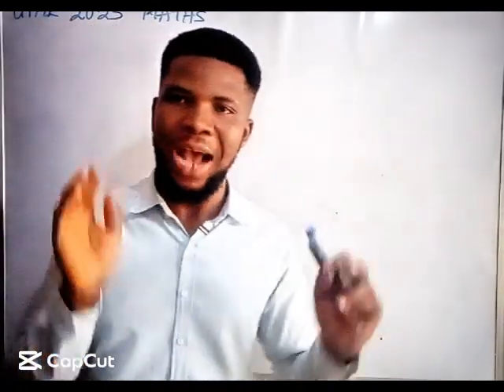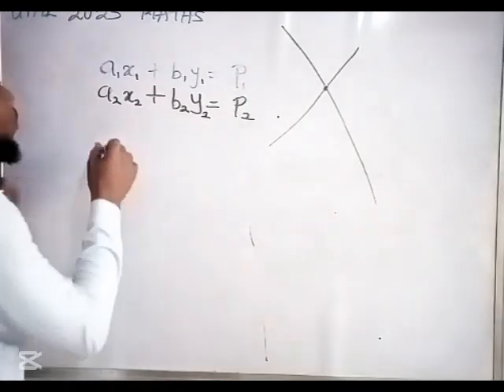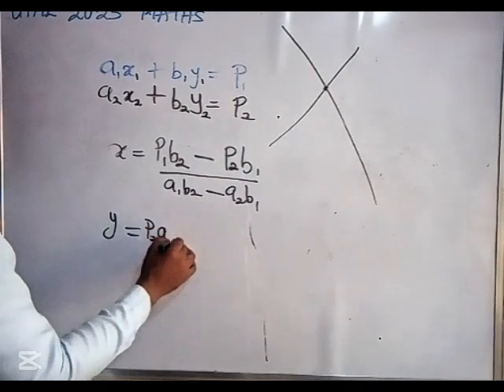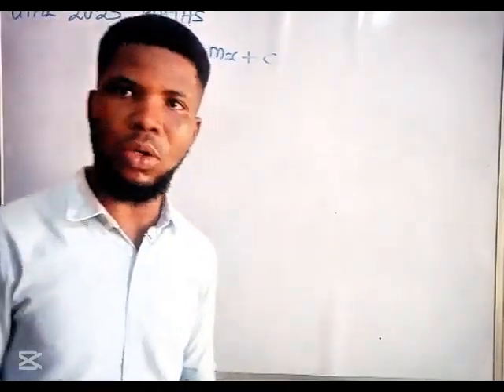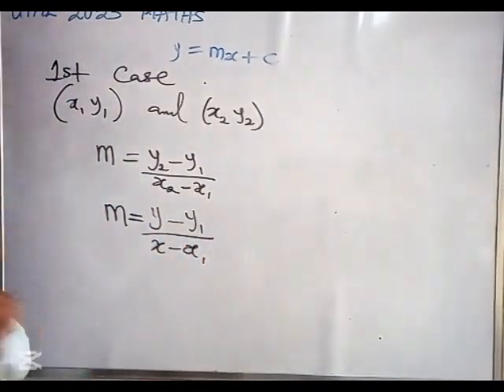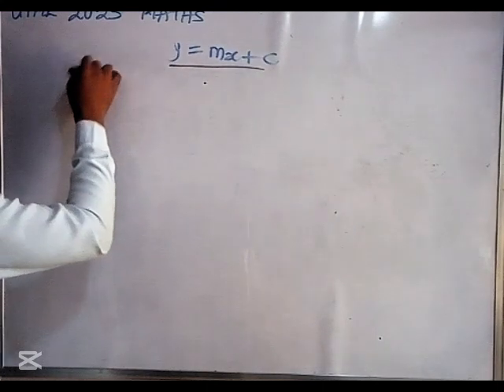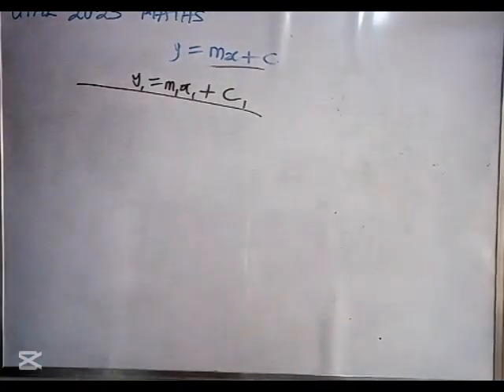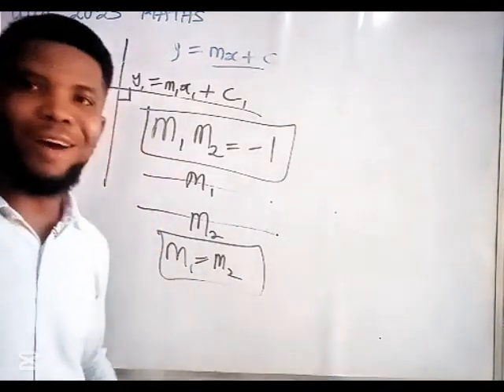Co ordinate geometry 3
using the crammers rule to solve quadratic equation